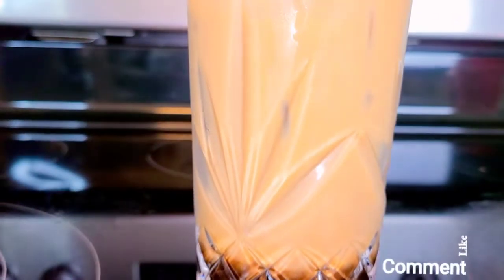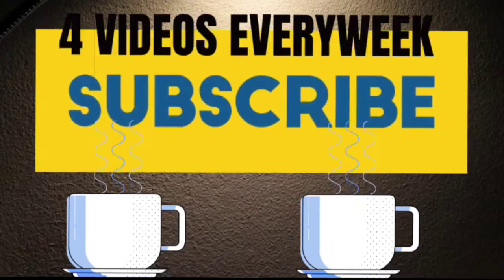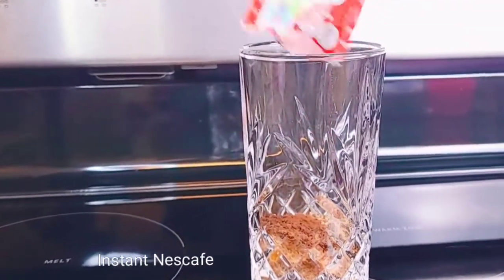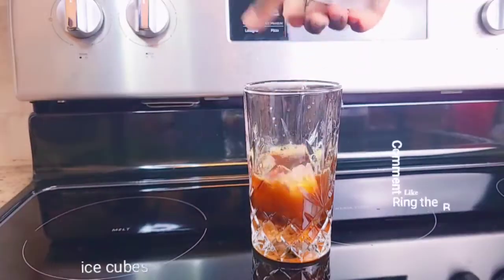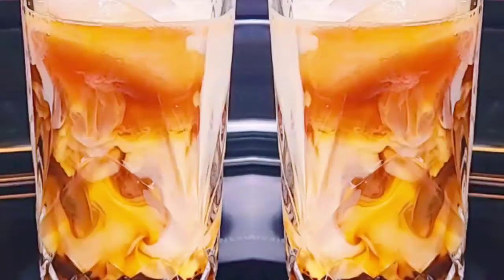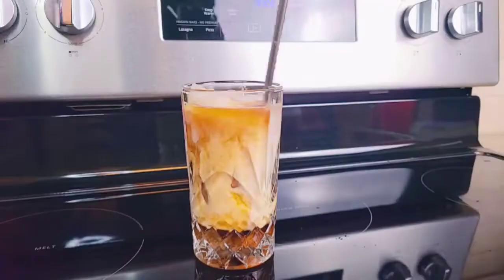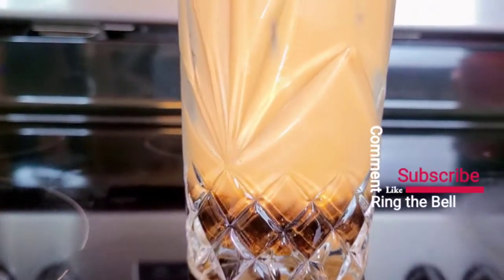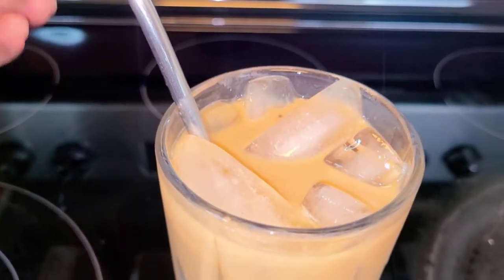iced cold coffee latte /Easy simple twist how to make iced coffee latte dark brown sugar yum yum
My way of How to Make a Latte easy. Simple twist how to make iced coffee latte dark brown yum yum. Homemade Latte without machine.
Simple iced latte. How to make iced latte